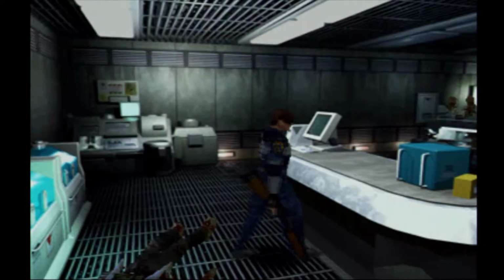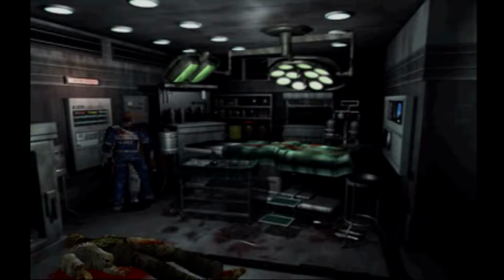Resident Evil 2 for PS1 Review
Happy Halloween! It was quite a busy month and I wish I could've done a little more this month but there's always next year.

All videos are written and edited by me.
Outro is from Guilty Gear Xrd Sign.